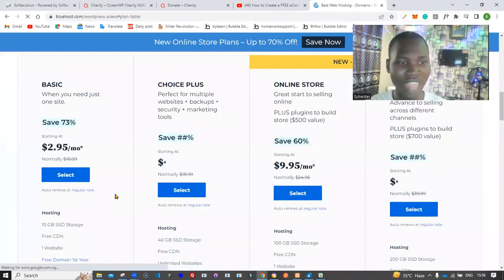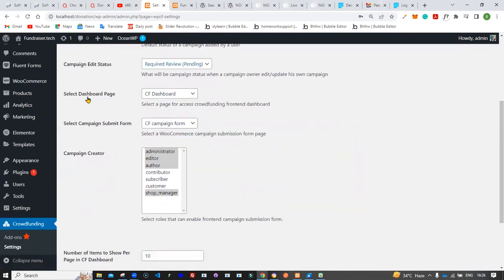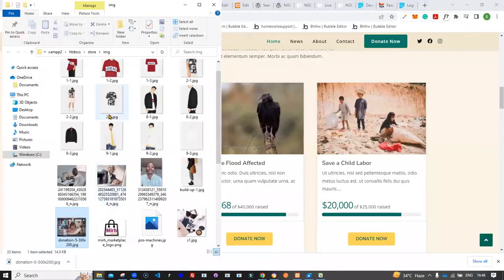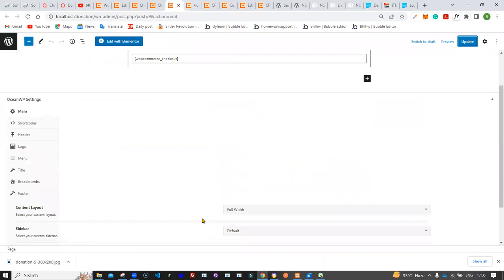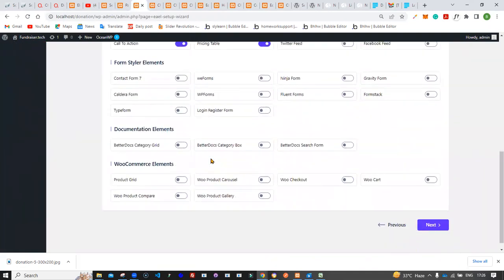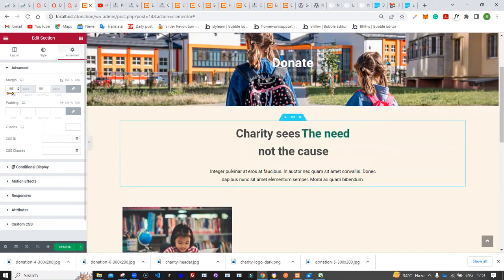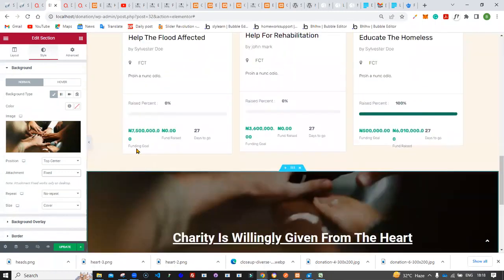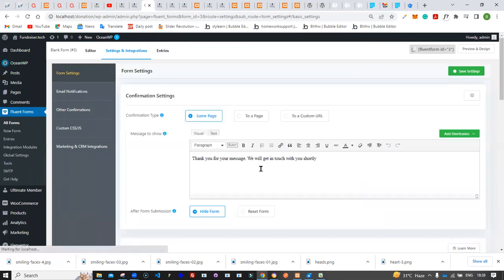charati website with WordPress